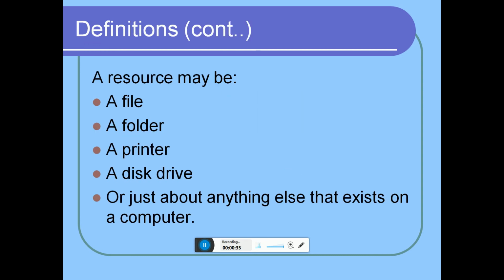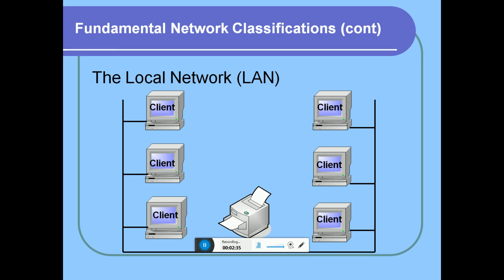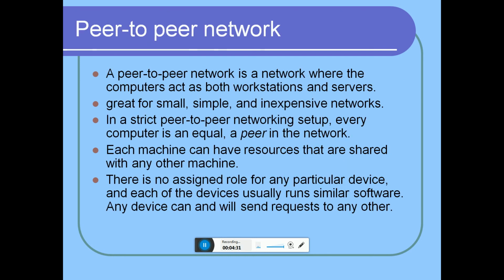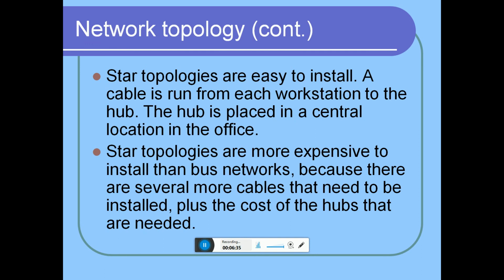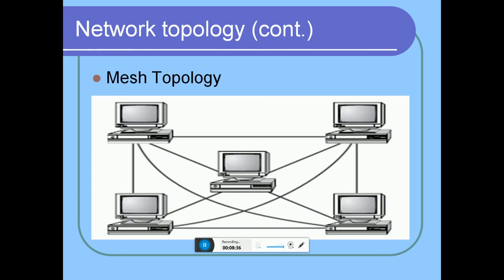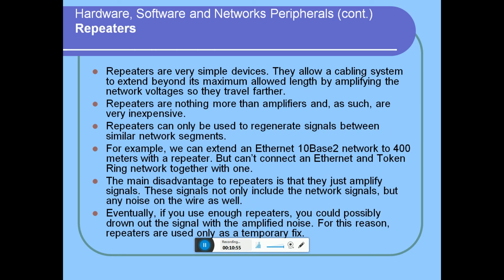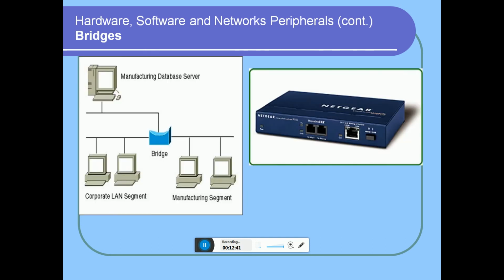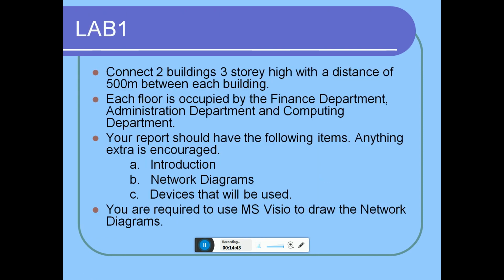Introduction to computer networking cbt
Network Definition
A network can be defined as two or more computers connected together in such a way that they can share resources.
Network Definition
A network can be defined as two or more
computers connected together
they can share resources.
The purpose of a network
is to share resources.
just about anything else that exists
information and cooperate
either physically or logically
Data Sharing
Hardware Sharing
Internet Access
Internet Access Sharing
Entertainment
Data Security Concerns
Server computer
Client computers
central server
processing activities

The purpose of a network is to share resources.A resource may be:
A file
A folder
A printer
A disk drive
Or just about anything else that exists on a computer.